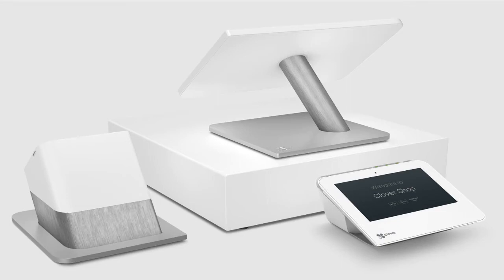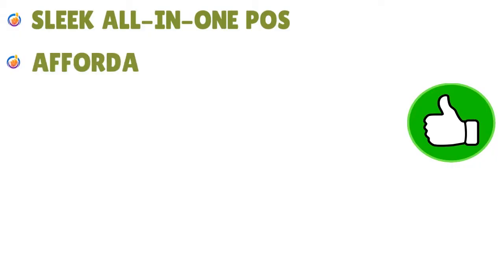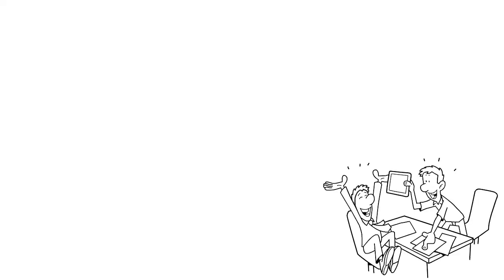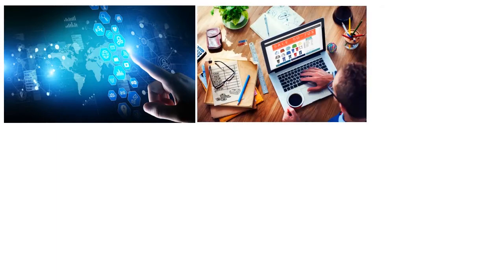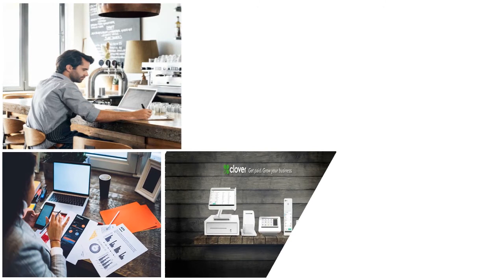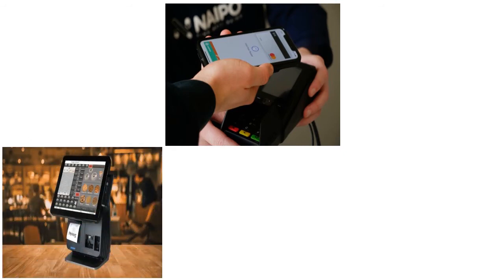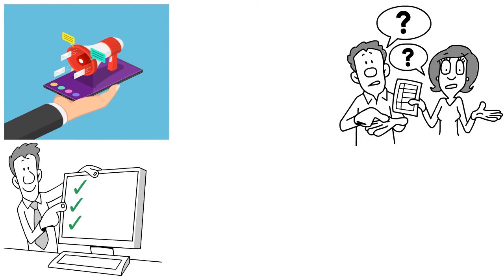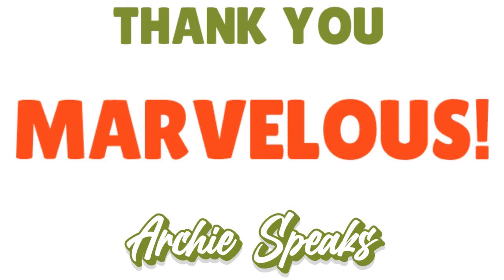I AUDITED Clover POS in 2025 - My HONEST REVIEW Is The *ONLY* One You NEED Before Buying From Them!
👁️Clover POS Review 2025 - Unlocking the Secrets of Clover POS - What You Need to Know in 2025! Discover the Future of Business: Our Epic 2025 Clover POS Review! Worth it...or full of sh*t? Watch.